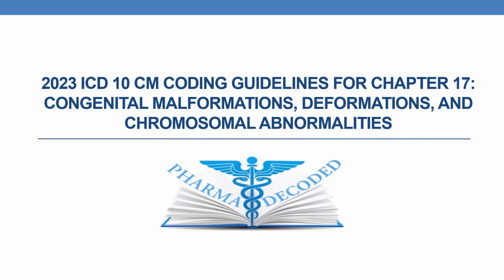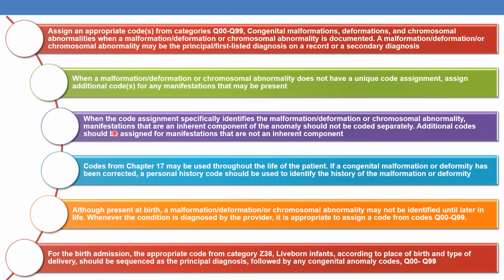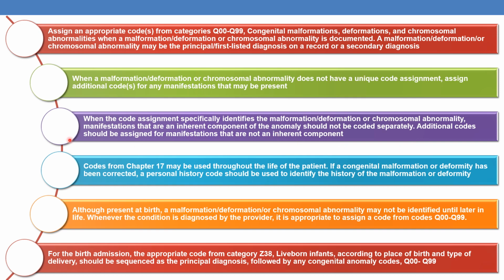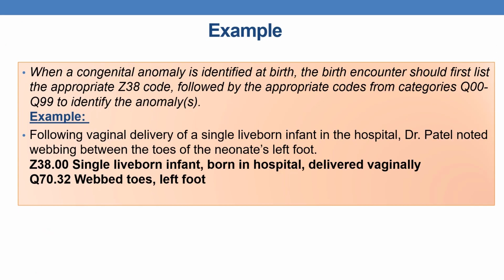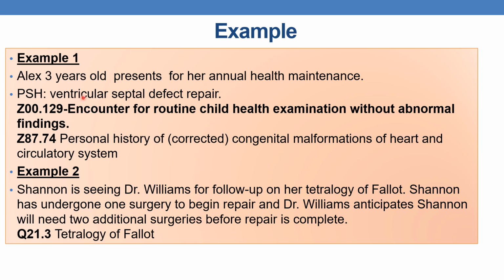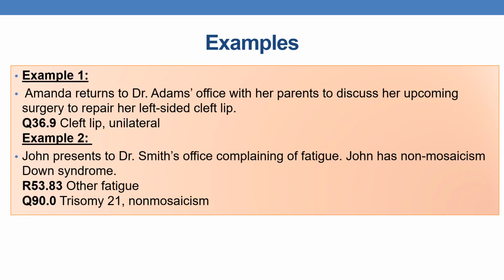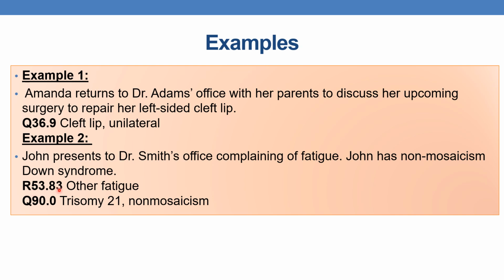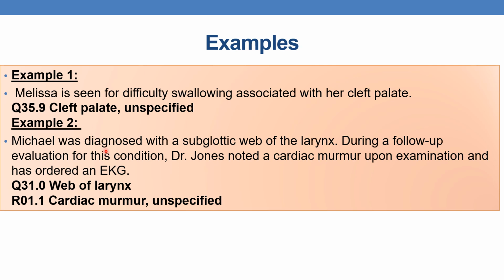2023 ICD 10 CM Coding GUIDELINES FOR Chapter 17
2023 ICD 10 CM Coding GUIDELINES FOR Chapter 17: Congenital malformations, deformations, and chromosomal abnormalities